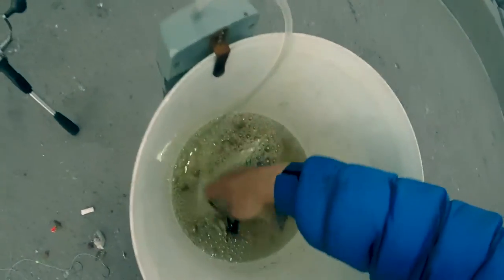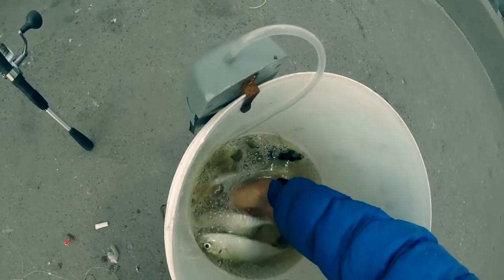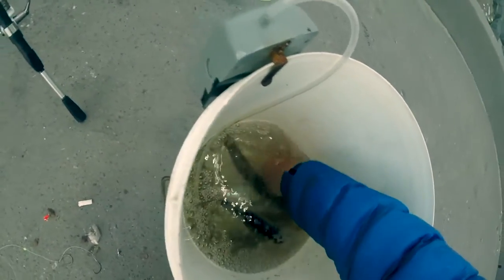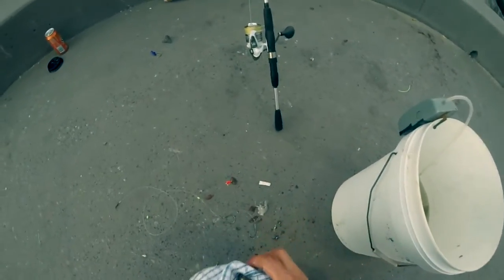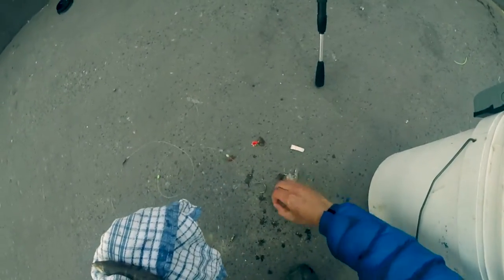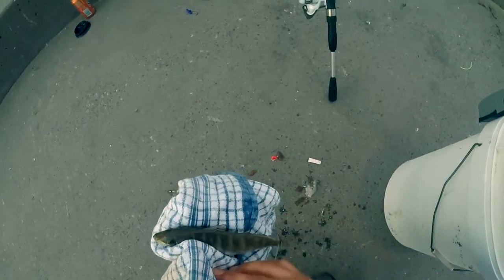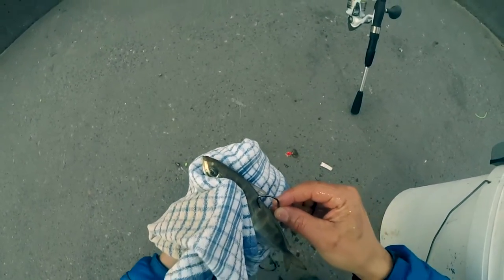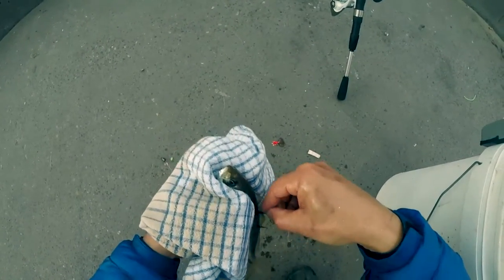HOW TO RIG LIVE YELLOW TAIL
I TRIED SO MANY DIFFERENT WAYS TO RIG LIVE YELLOW .. AND FOUND MY OWN WAY TO RIG IT UP... THIS GIVES A LOT OF HOOK EXPOSURE.. AND THE BAIT LIVES LONGER BECAUSE IT STAYS HEAD FIRST IN THE CURRENT.. AND GOOD FOR CASTING TOO...